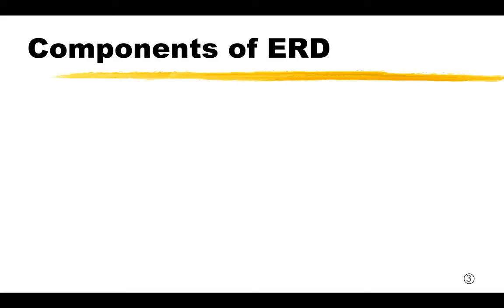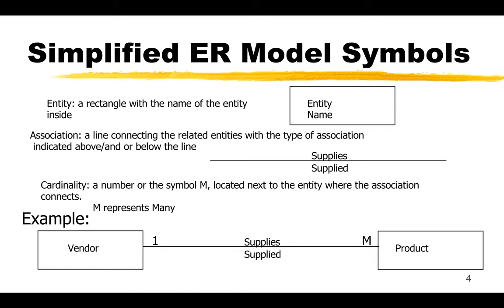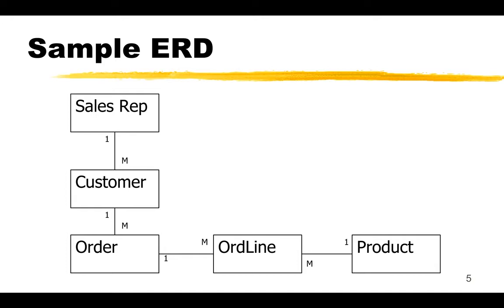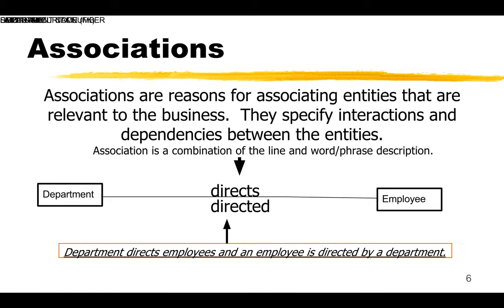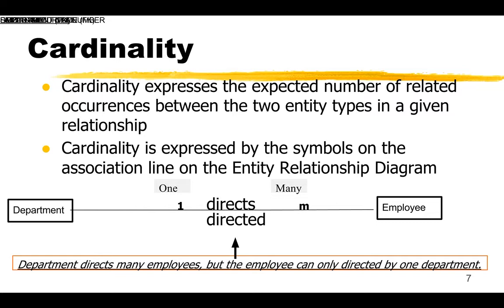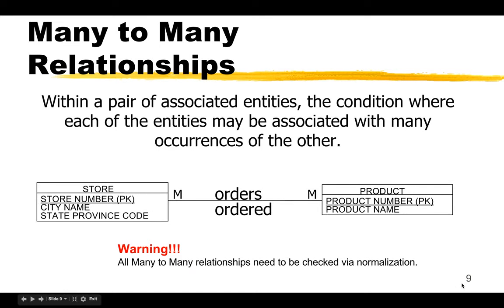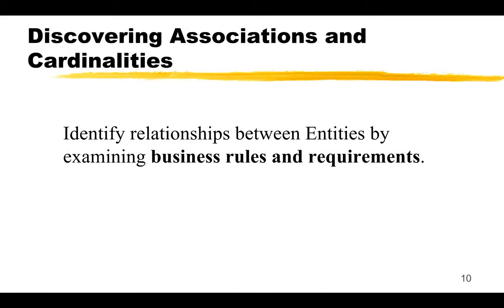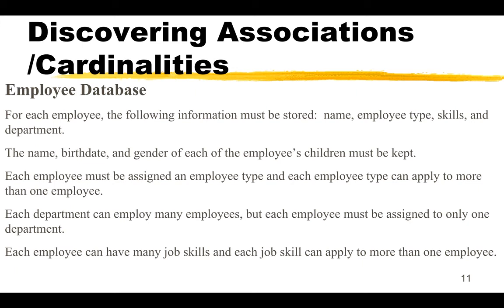Introduction to Entity Relationship Diagrams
An introduction to Entity Relationship Diagrams.